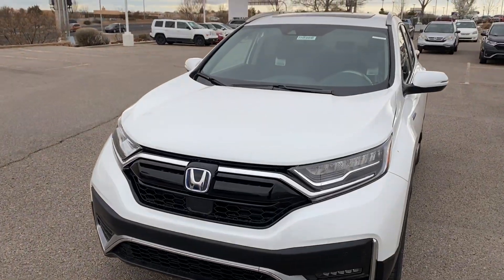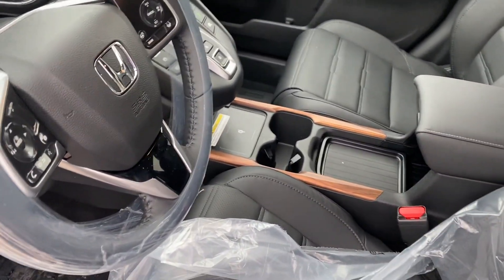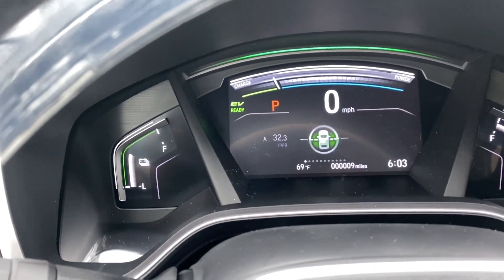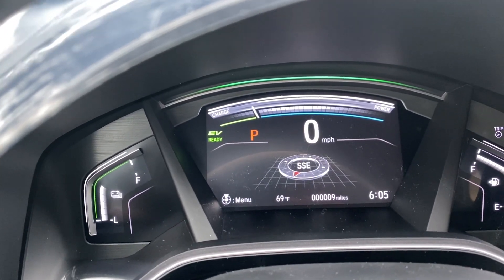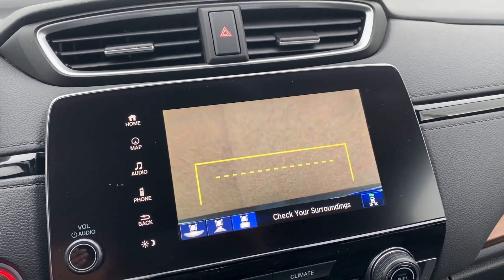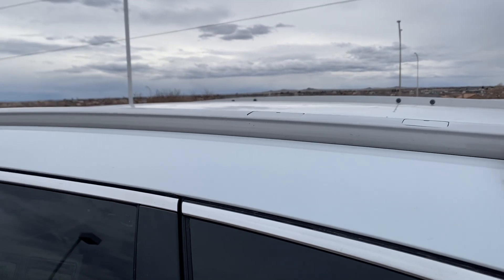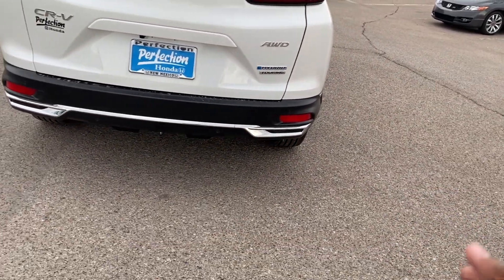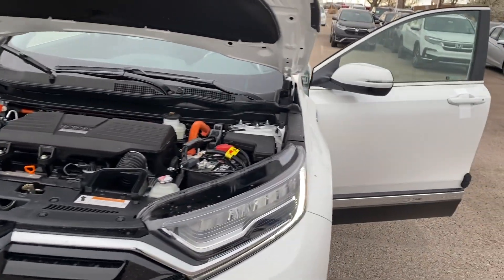2020 Honda CR-V Hybrid - Whats new ?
Computer Specs

Samsung SSD 860 EVO 1TB 2.5 Inch SATA III Internal SSD

Thrustmaster T150 RS Racing Wheel

Outro and Banner by ► @LouieAndFriends